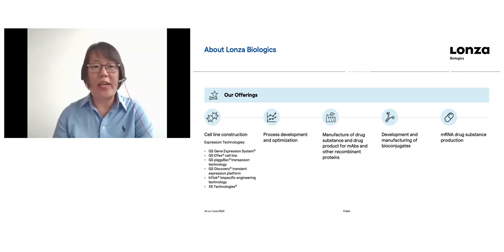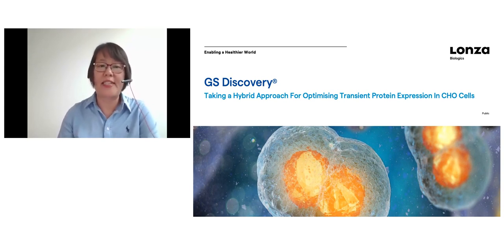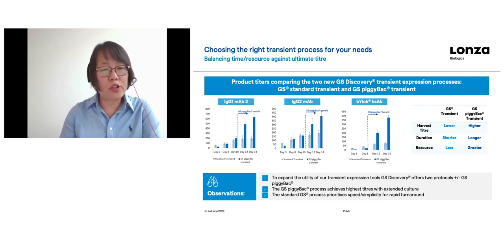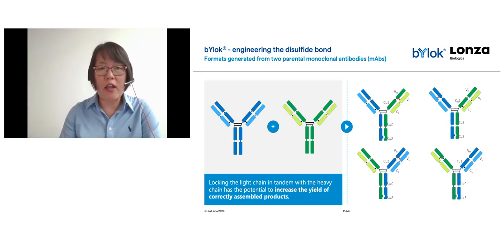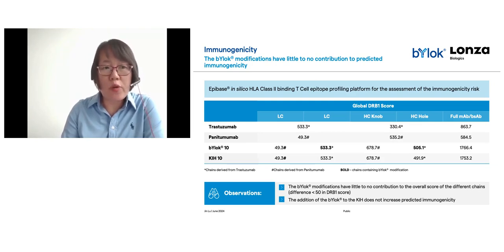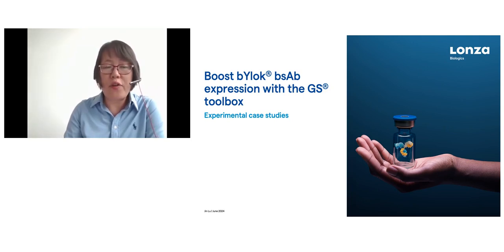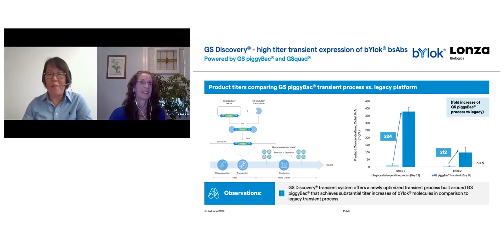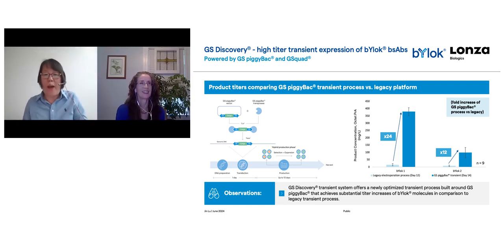Advancing bispecific discovery programs towards clinical success using GS Discovery® and bYlok®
In this webinar Dr. Jin Lu shows how Lonza’s novel GS Discovery® transient expression platform can boost transient titers by ~30-fold to enable rapid early material supply, and streamline the transition from discovery to stable production. Dr. Lu will also introduce bYlok® bispecific pairing technology - an innovative solution that drives correct heavy-light chain pairing rates in IgG-like bispecifics to greater than 95%. This improves yields of the correct species and streamlines downstream processing, without affecting key performance attributes of the molecule. Dr. Lu will present the latest case studies of bYlok® engineered bispecifics and explore how bYlok® compares to other established pairing solutions.
Key points:
-          GS Discovery® supports high titer transient expression to rapidly generate material for early studies
-           bYlok® bispecific pairing technology drives correct HC-LC pairing in bispecifics to greater than 95%
-           This overcomes issues during downstream processing
-           bYlok® and GS Discovery® are accessible via a license agreement

Speaker: Jin Lu, PhD, Senior Technical Support Manager, Licensing, Lonza
Dr. Jin Lu is a senior technical support manager for technology licensing at Lonza. She has over 13 years of experience in biotherapeutic protein characterisation, and a PhD in chemical biology from The University of Warwick, UK.